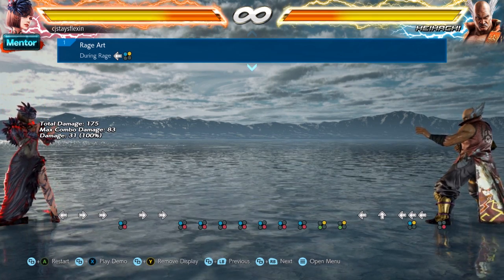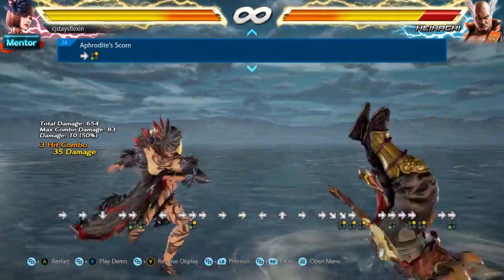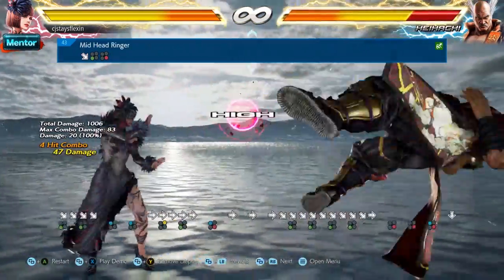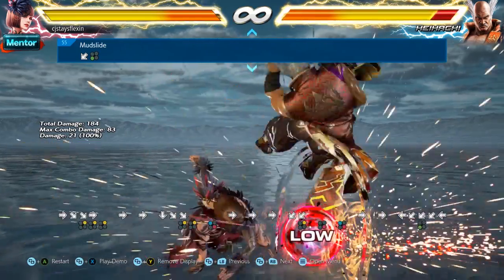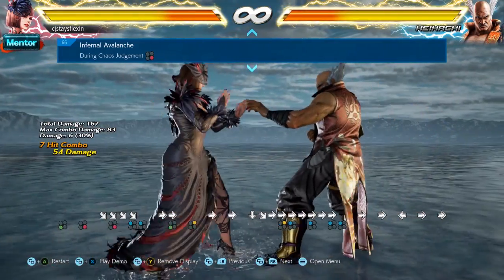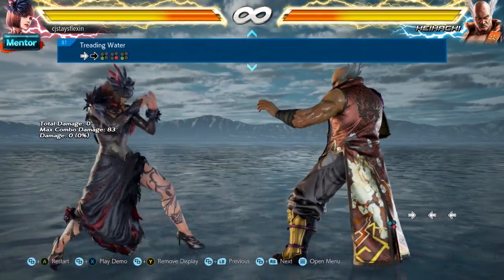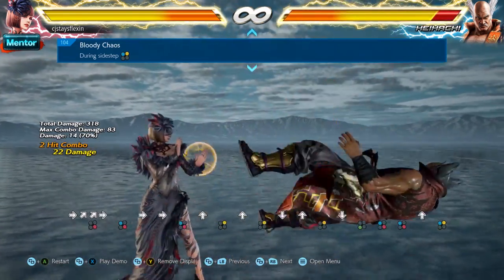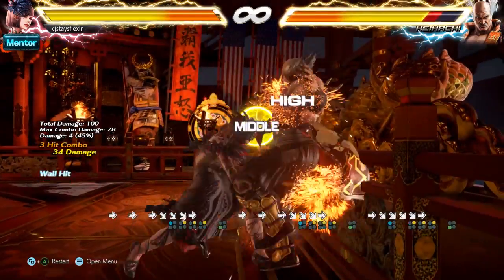Anna Williams Character Tutorial Tekken 7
Music Prod by TheBeatPlug